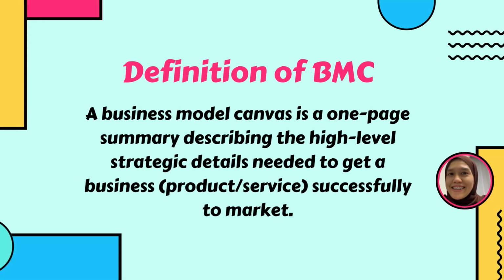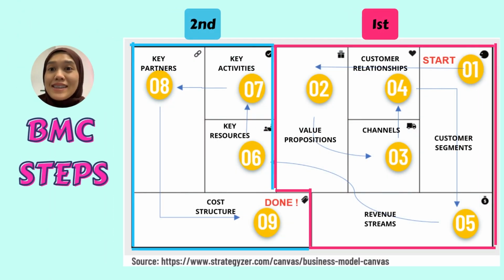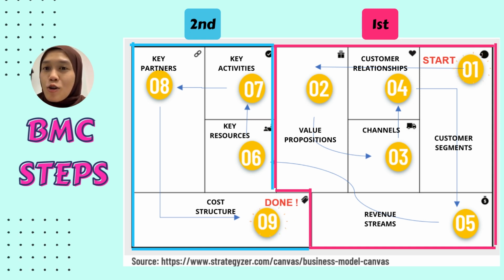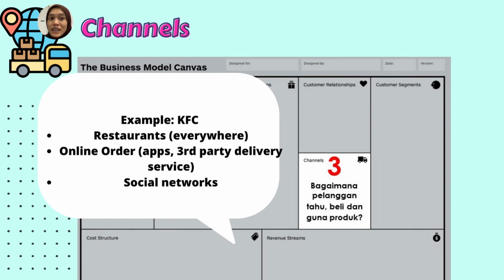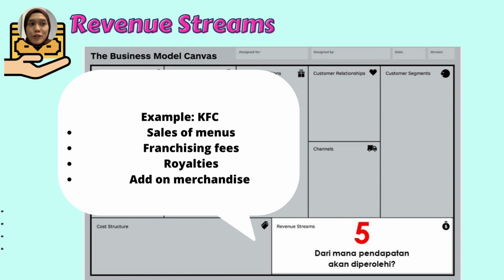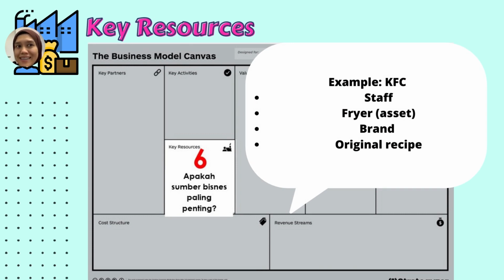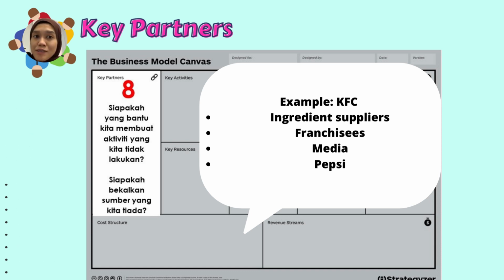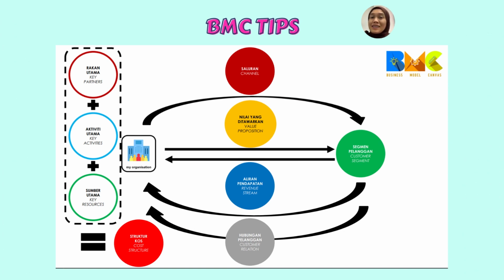DPR BUSINESS MODEL CANVAS AISHAH